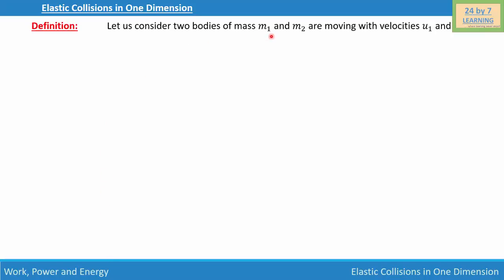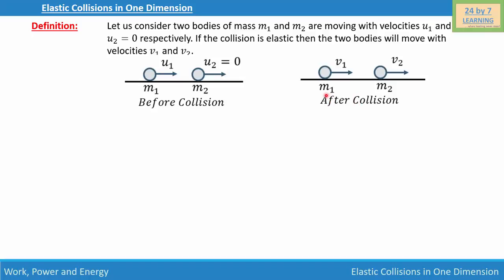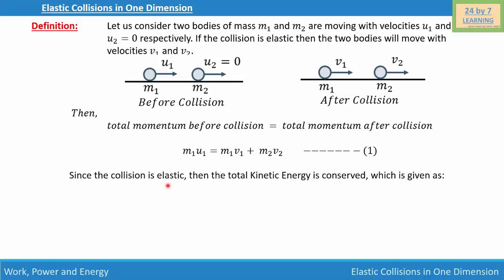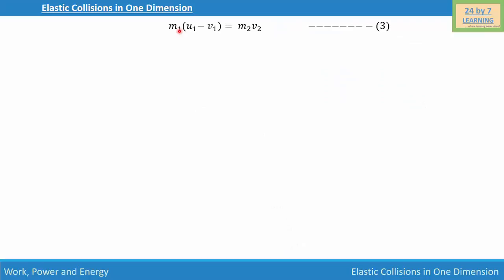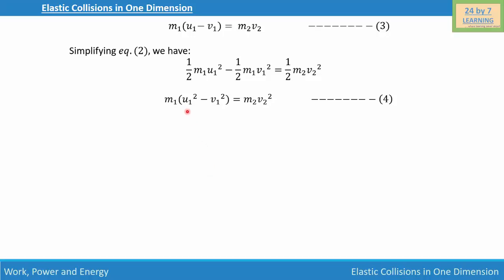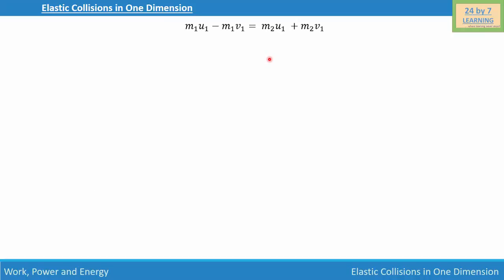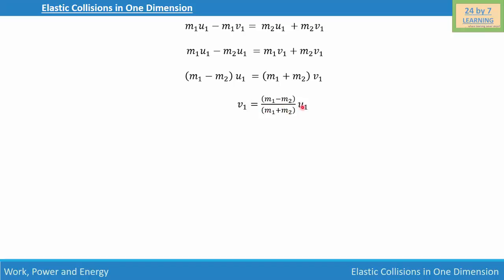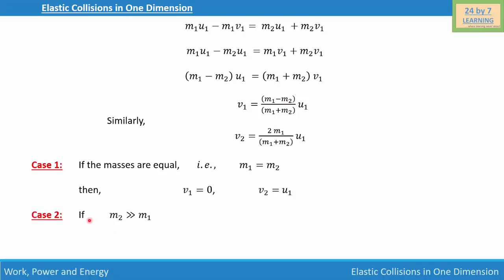Elastic Collisions In One Dimension | Work, Power and Energy | Grade 11 | Physics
NCERT,

Elastic Collisions In One Dimension, Expression for Elastic Collisions In One Dimension, Explanation of  Elastic Collisions In One Dimension,

NCERT,

NCERT,